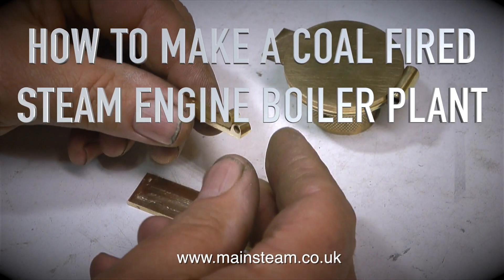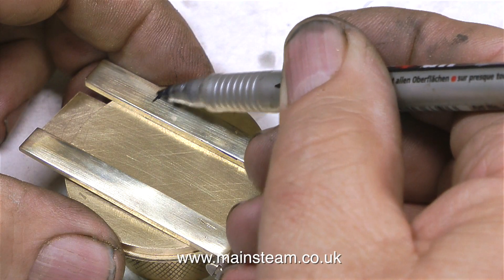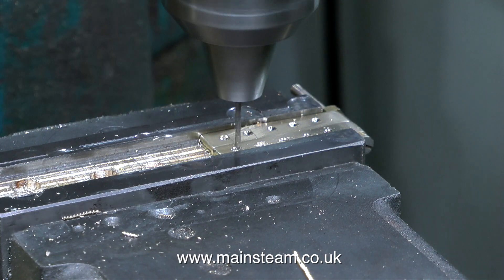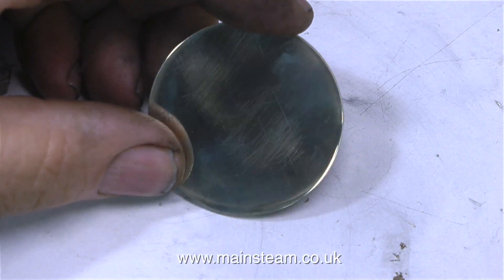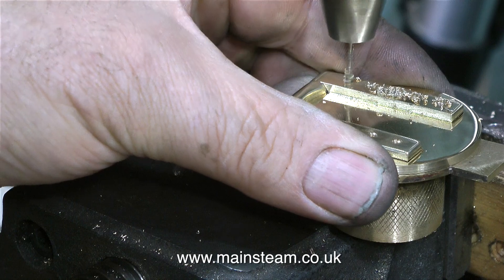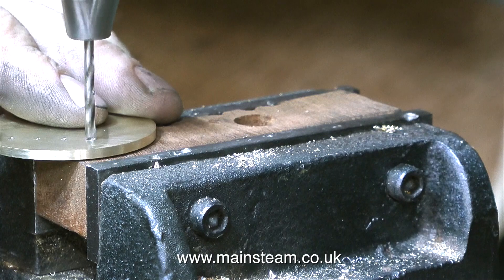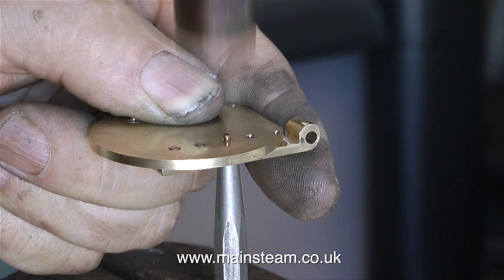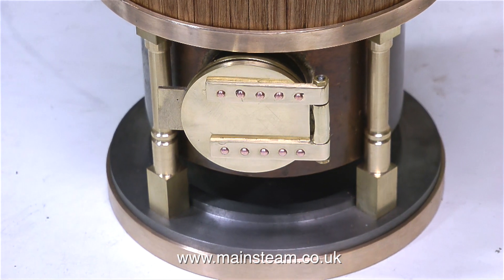HOW TO MAKE A COAL FIRED STEAM ENGINE BOILER PLANT - PART #15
How To Make A Coal Fired Steam Engine Boiler Plant - Part #15 - Making the Firehole Door - properly this time :-))) There are many more links to my Steam Engine Videos IF ANYONE WISHES TO MAKE A SMALL DONATION TO HELP WITH THE COST AND TIME THAT IT TAKES ME TO MAKE THESE VIDEO TUTORIALS PLEASE USE THESE